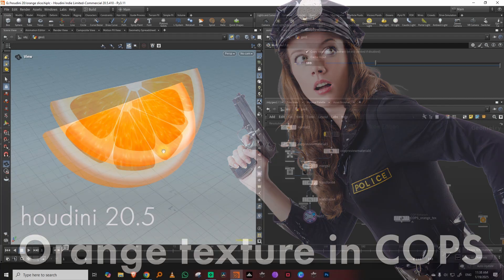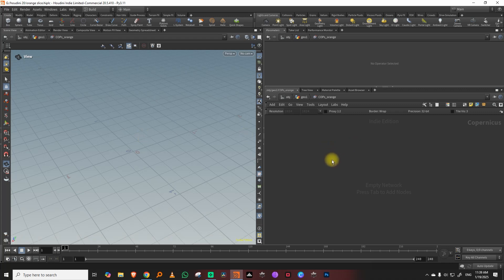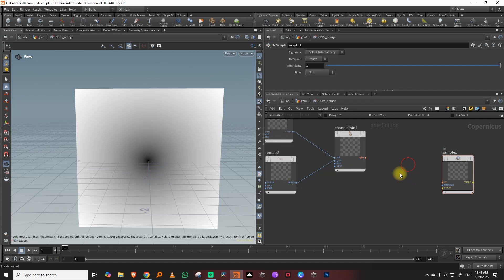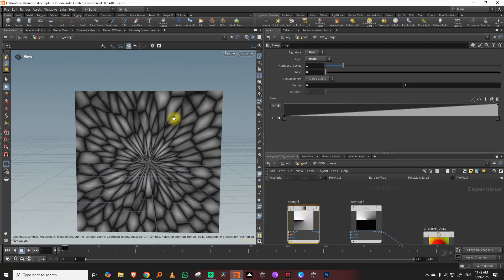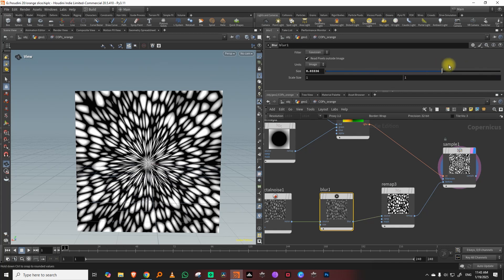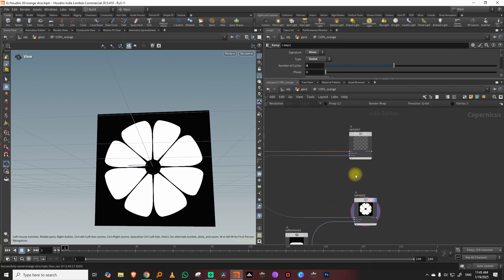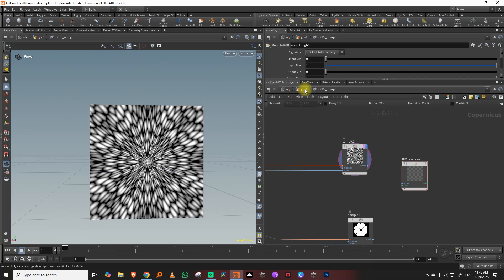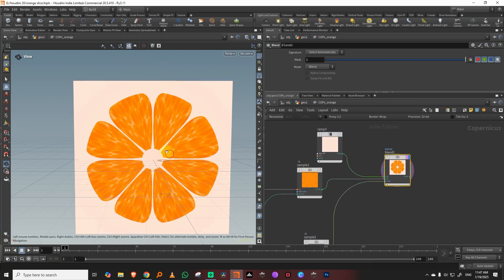Houdini 20.5 - orange slice texture in COPs